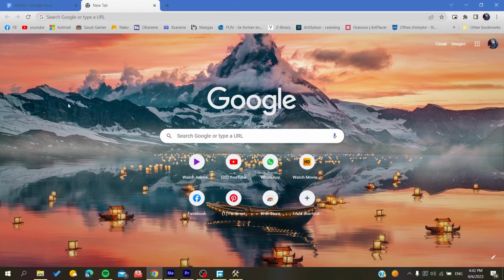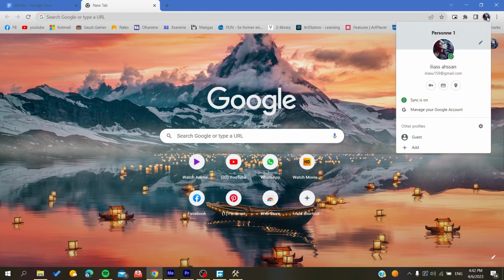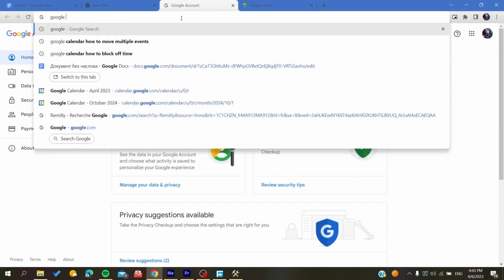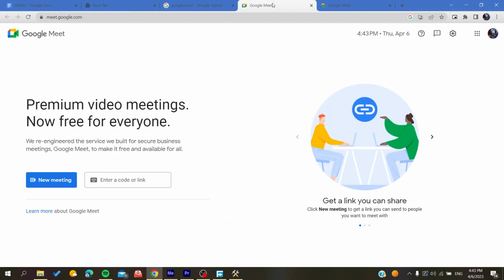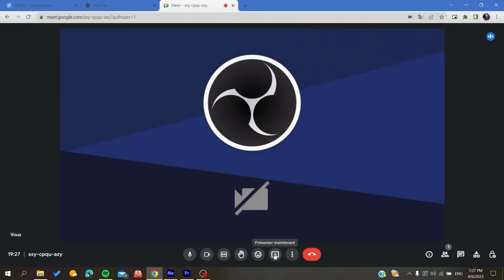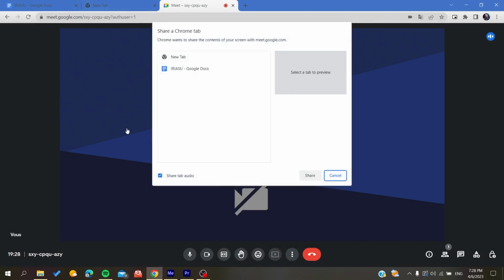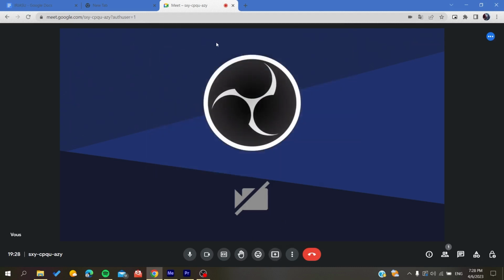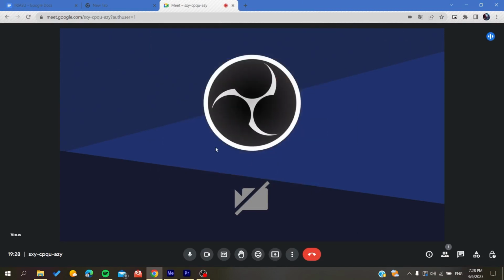How To Share Screen With Sound Google Meet Tutorial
Today we talk about share screen with sound,share screen with sound google meet,google meet,how to share video in google meet,how to use google meet